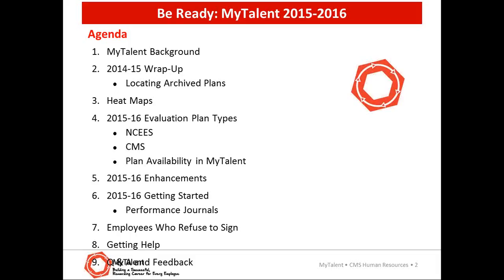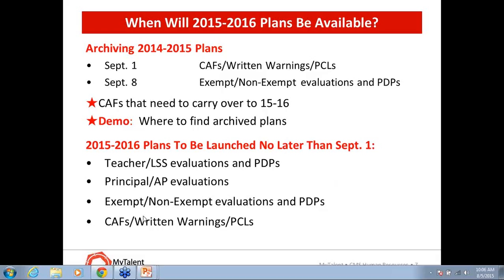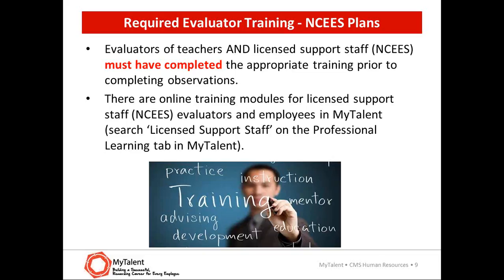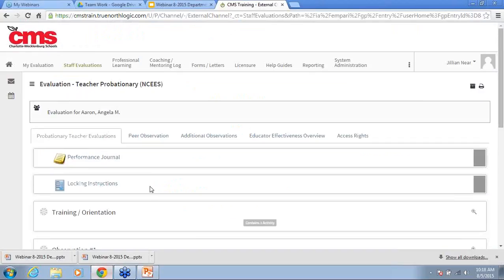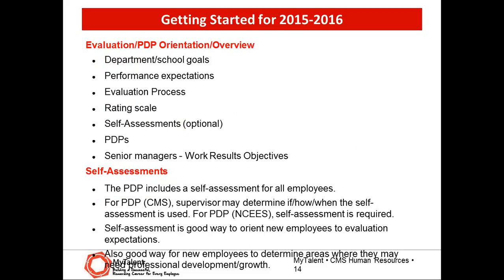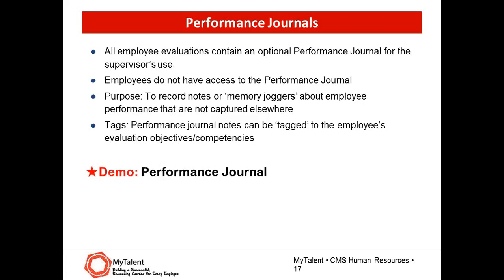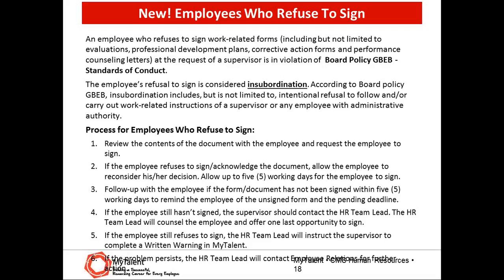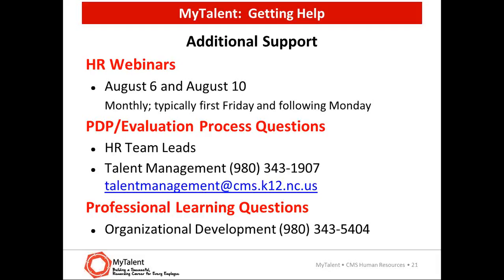MyTalent for Departments 2015-2016 (August 5, 2015)